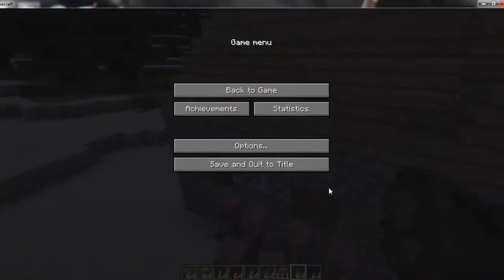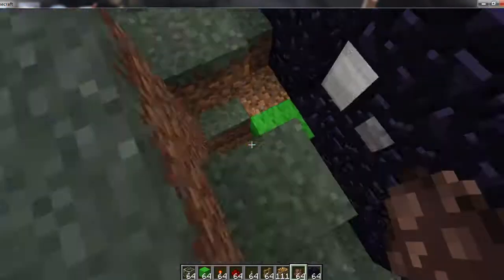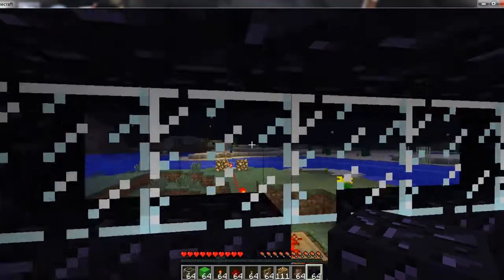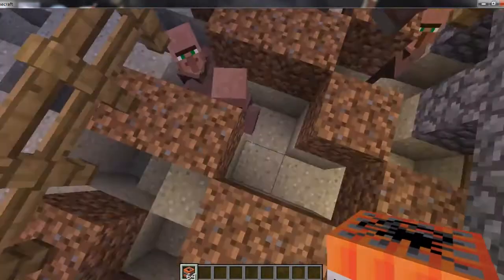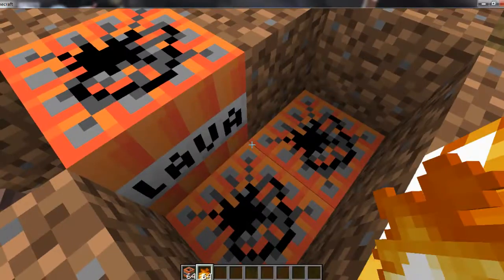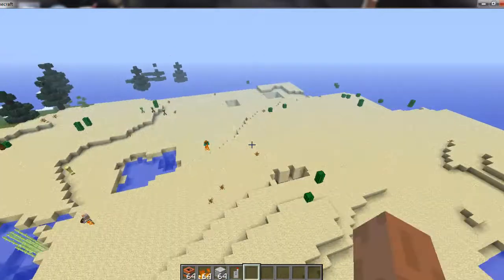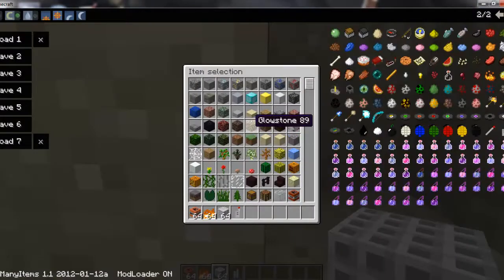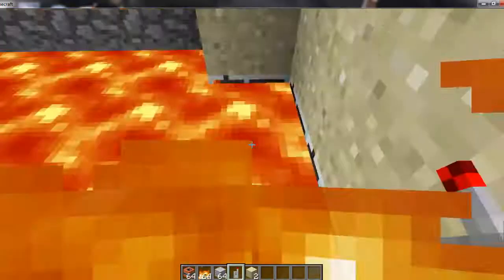Minecraft Nuke Featuring FPSCoRNeRz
FPSCoRNeRz and i went to plant a nuke in our very own "Nuketown" Hope you enjoy this video and go check out FPSCoRNeRz"s Channel